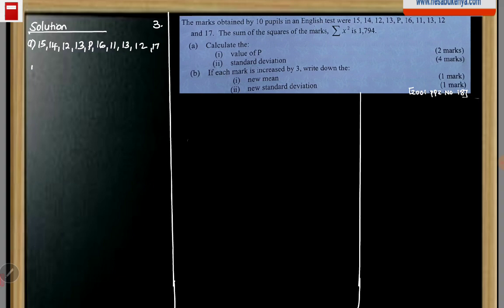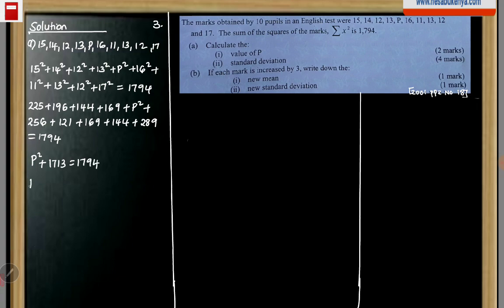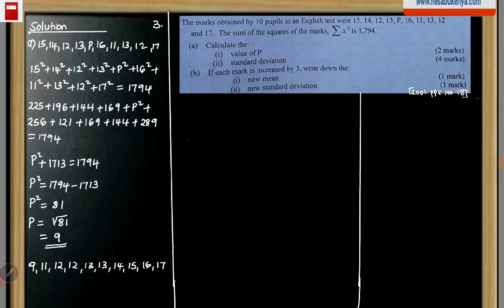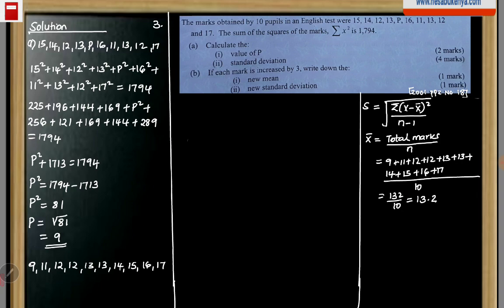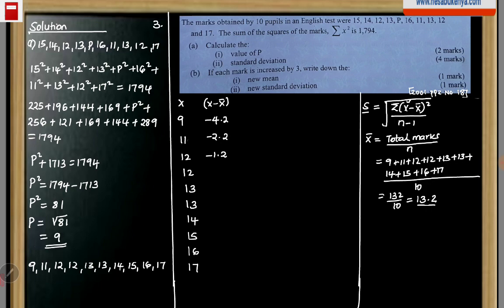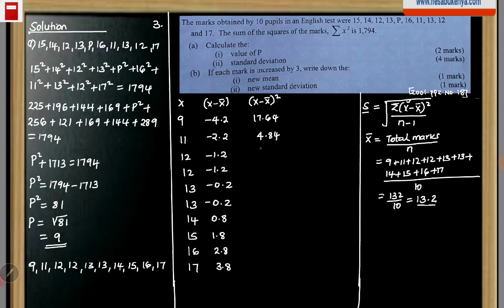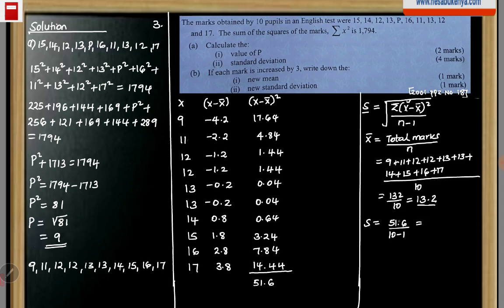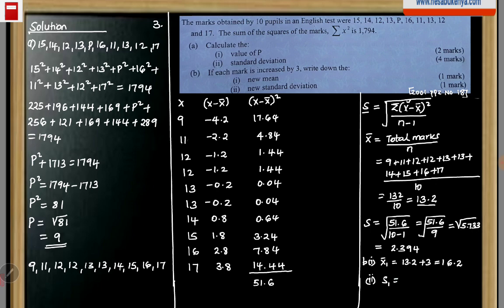KCSE TOPICAL REVISION- MATHS: Statistics II Question 3